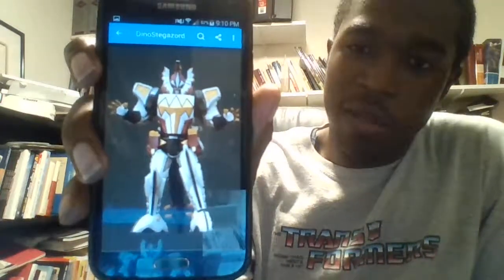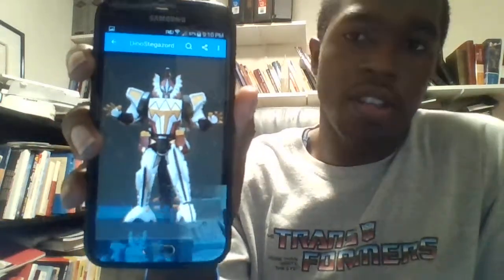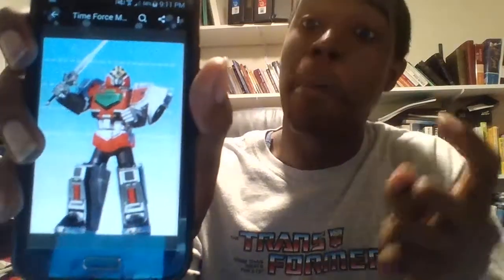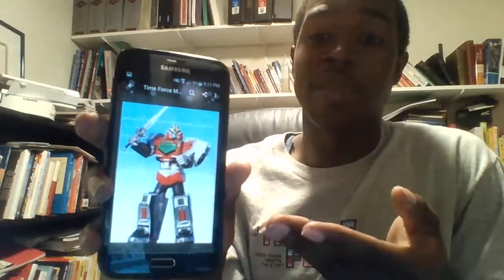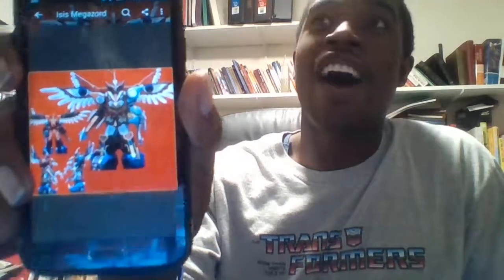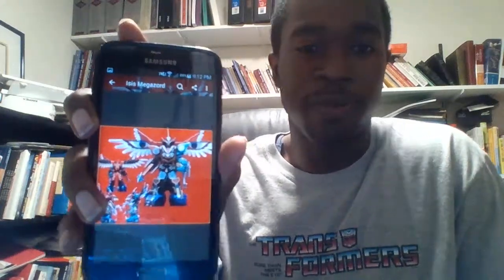Top 10 Megazords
I know it's been awhile but here is my list of Top 10 Megazords. In the comment section below what are you favorite Megazords